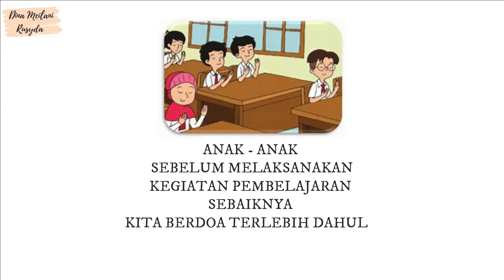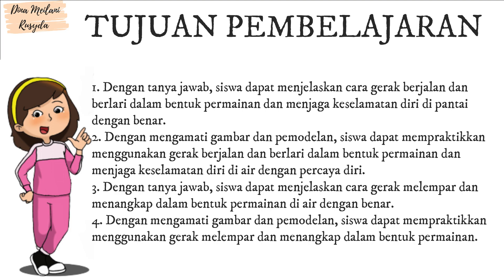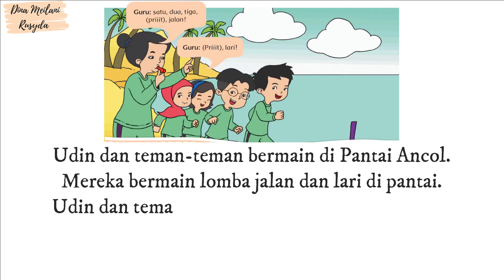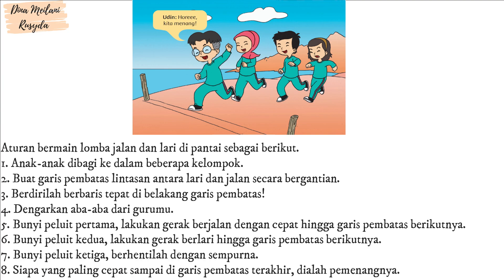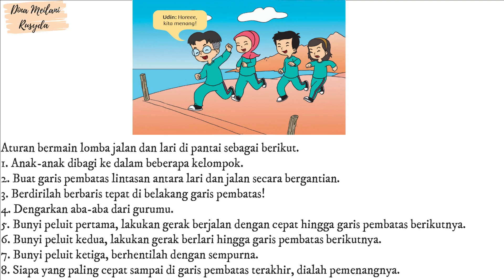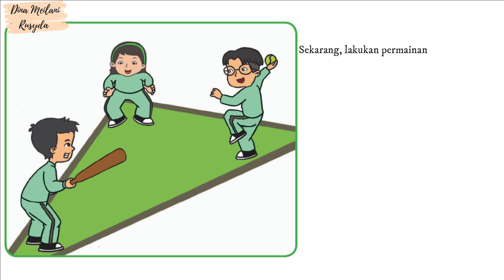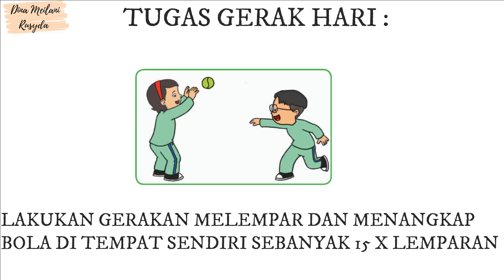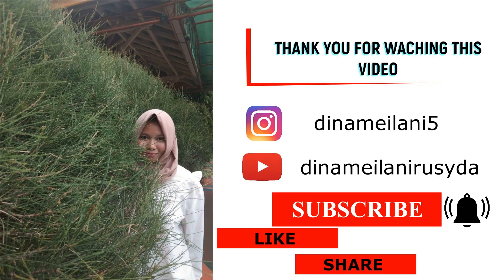PJOK KELAS 2 TEMA 8 SUBTEMA 3 - GERAKAN BERJALAN DAN BERLARI DAN PERMAINAN BOLA KASTI